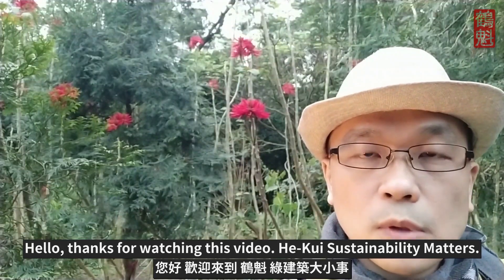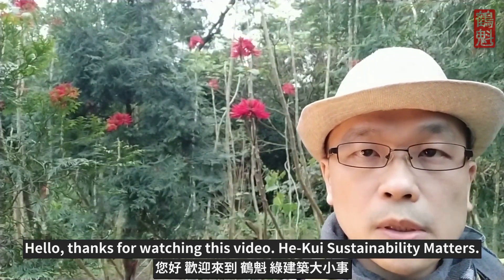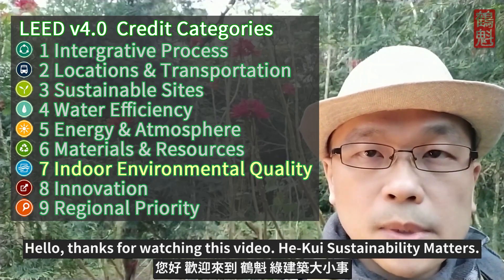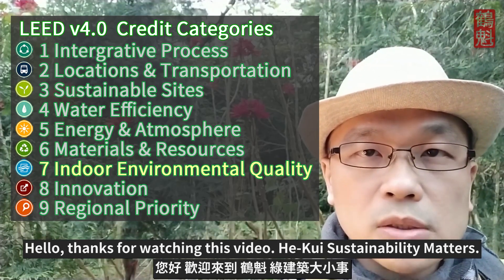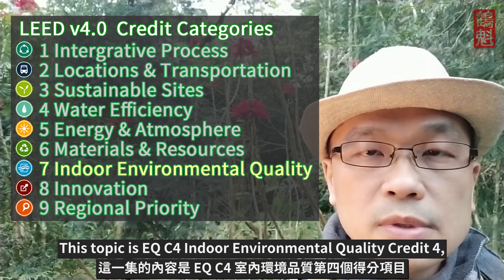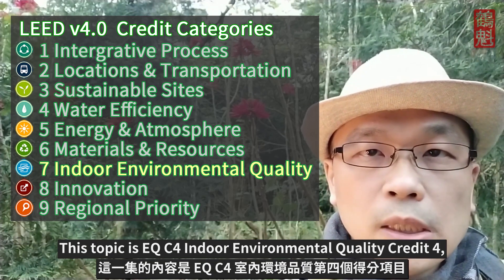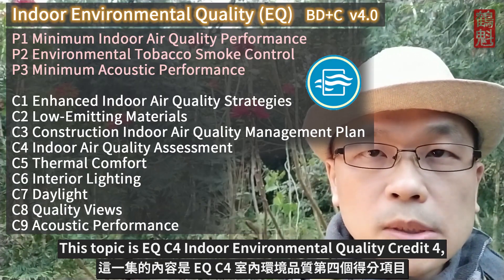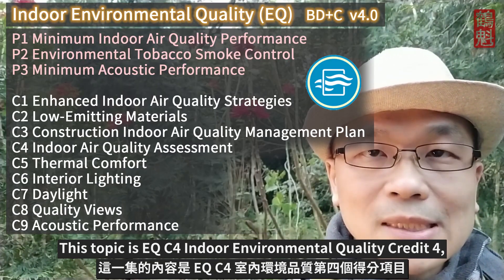63 LEED EQ C4 Indoor Air Quality (IAQ) Assessment | LEED GA | LEED AP | LEED BDC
Obtained the following 3 certificates after my previous LEED video:
EFFAS Certified ESG Analyst
GRI Certified Sustainability Professional
CFA Institute - Certificate in ESG Investing

LEED v4 Reference Guide - BD+C
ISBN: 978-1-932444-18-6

粘名豐 Ming-Feng Nian, Booth MBA, PfMP, PMP,
USGBC Faculty, LEED / WELL / SITES AP,
EFFAS Certified ESG Analyst, GRI Certified Sustainability Professional, etc.